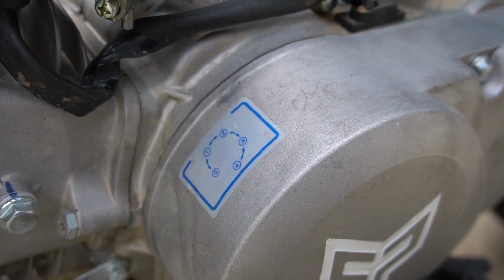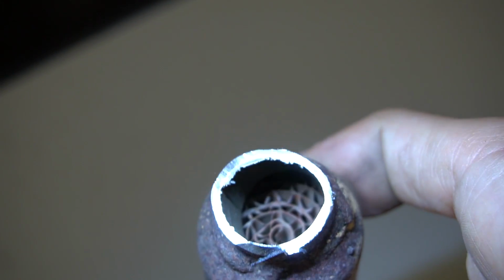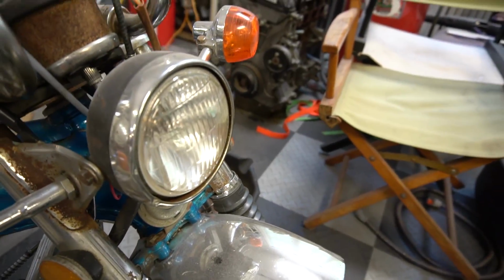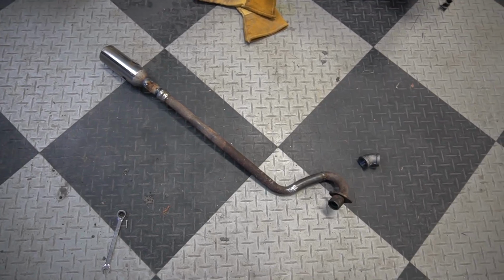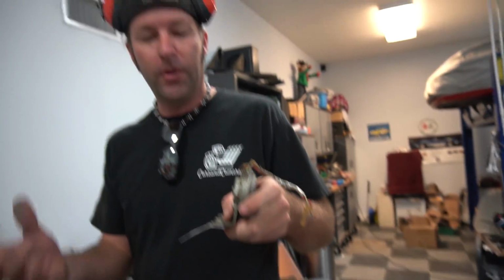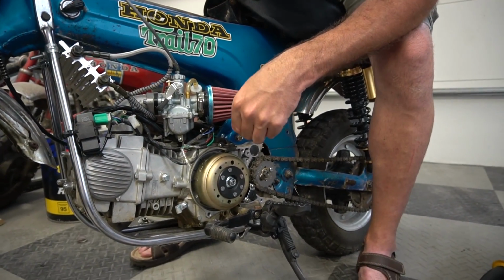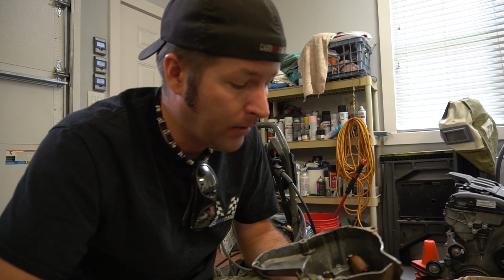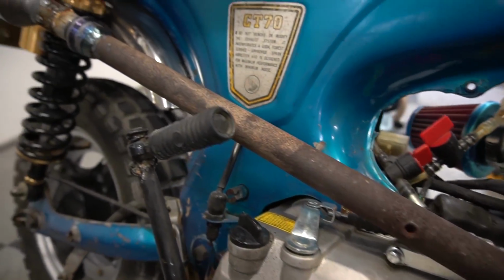Dual Mode Muffler & 12V to 6V Conversion | Honda CT70 Mini Bike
A few weeks ago I swapped a 4 speed manual 140cc racing engine onto my 1974 Honda CT70. The new Chinese 140 is much torquier than the original 72cc engine on the Trail 70, but I didn't gain much top speed. In this video, we're fabricating a new freer flowing exhaust for the CT70, and using resistors to make a 12 volt charging system work on a 6 volt headlight. We then find out that this engine doesn't have a charging system! Ugh!